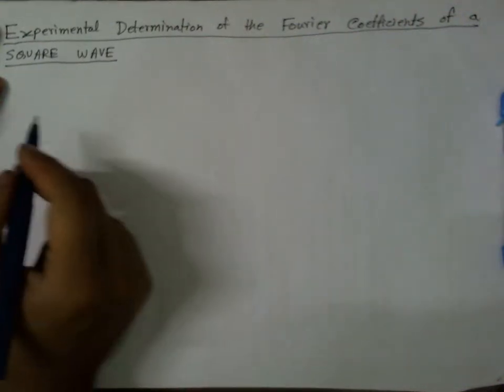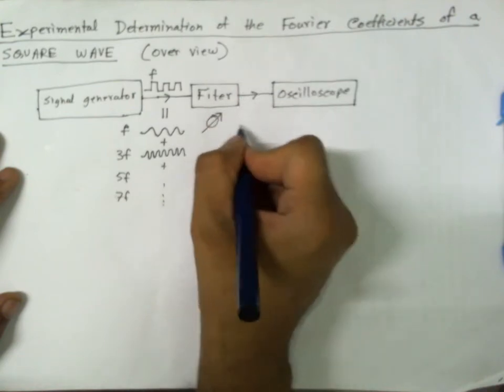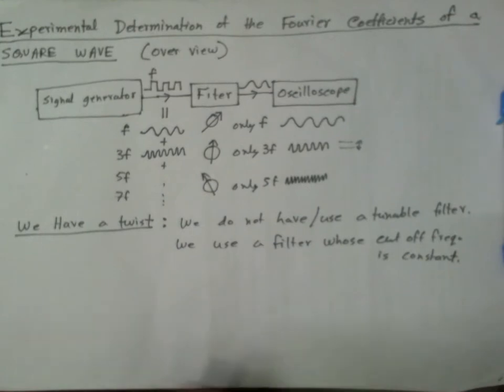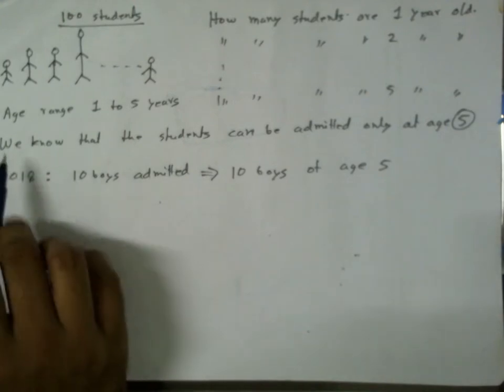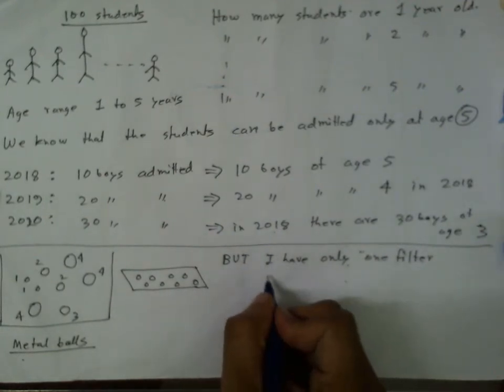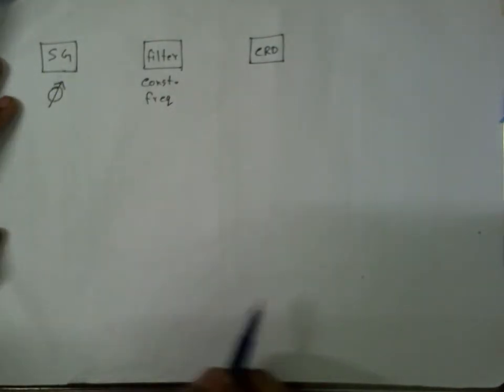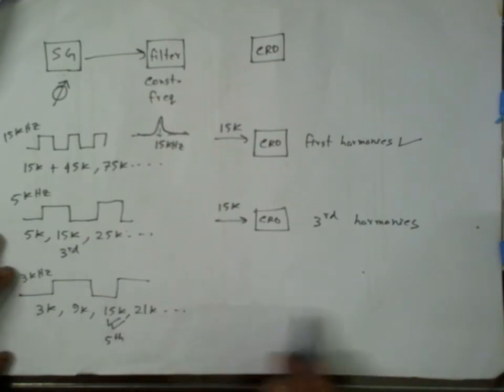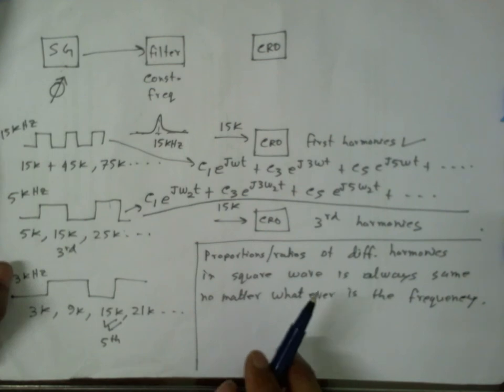WIN 20181022 20 46 18 Pro